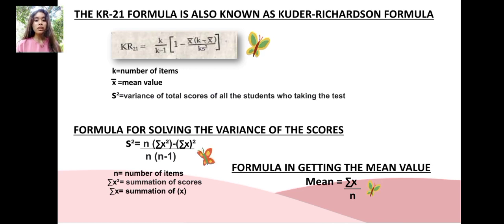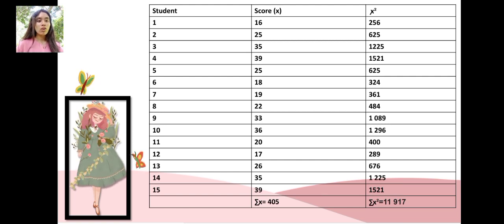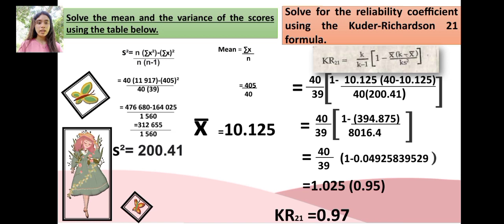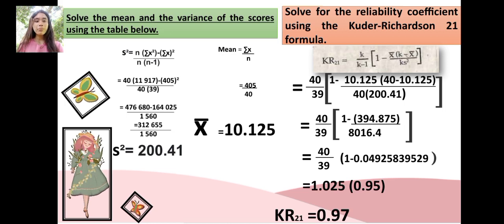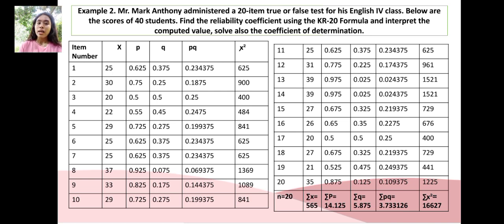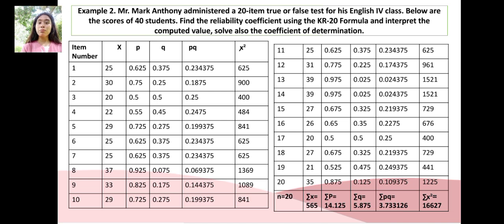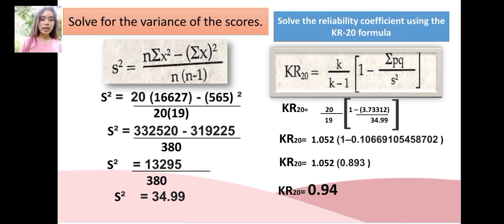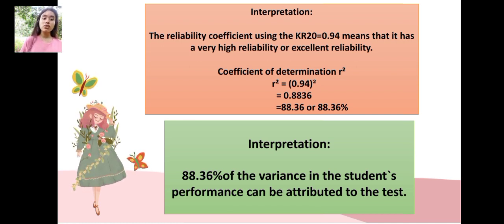ROMANOS, RONAMIE S. EED2-C (KR21/KR20)